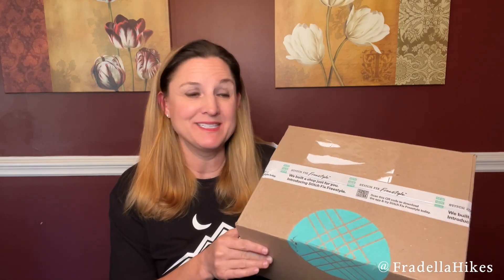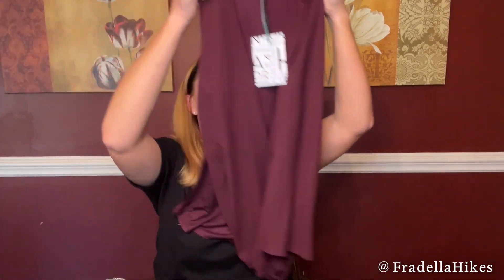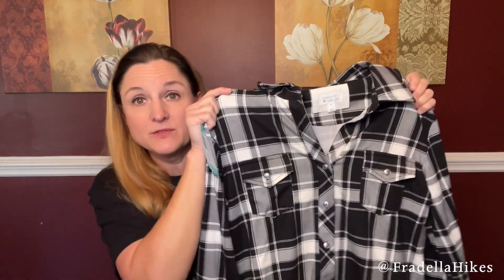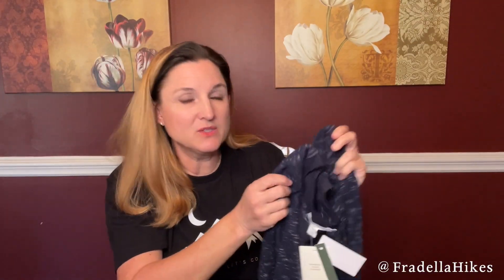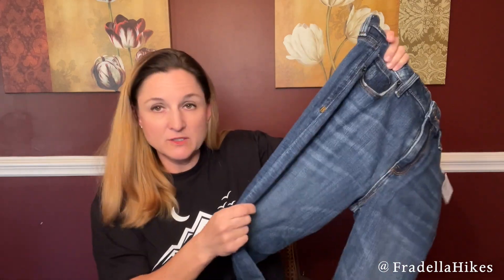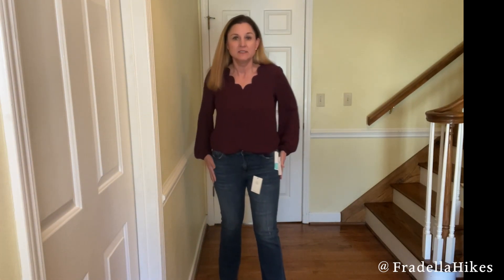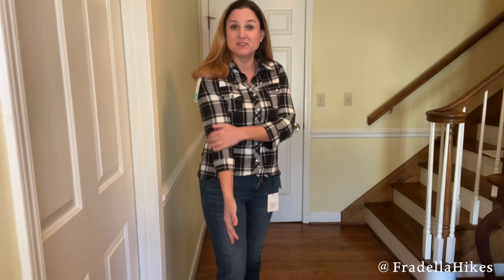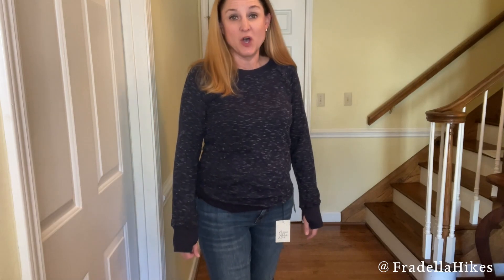Stitch Fix Unboxing and Try On Haul February 2022 - Stitch Fix Coupon Code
If you are new to Stitch Fix please use this Stitch Fix Coupon Code link for a $25 credit on your first box!

When you use my Stitch Fix Coupon Code link I will get a credit too so thank you so much for using my link! I really appreciate it!

Check out the unboxing of my February Stitch Fix Box. Help me decide which items I should keep in this Stitch Fix Unboxing and Try On Haul February 2022. Once again I have a new stylist! I declined all of the items in the Stitch Fix Preview so I was not expecting to like this box but I actually liked several of the items my stylist chose for me! I have had so many different stylists in the last few months I hope I can keep this Stitch Fix Stylist! Let me know what you think of my items in this Stitch Fix Box. Should I keep any of the items?